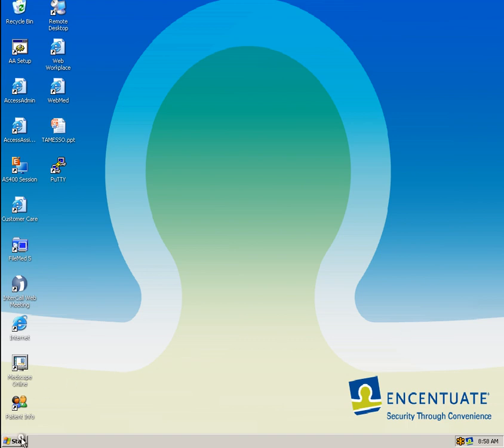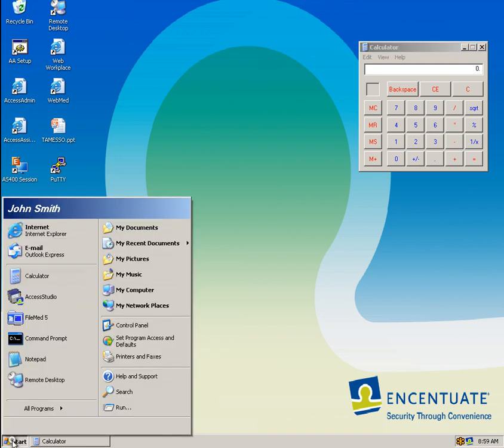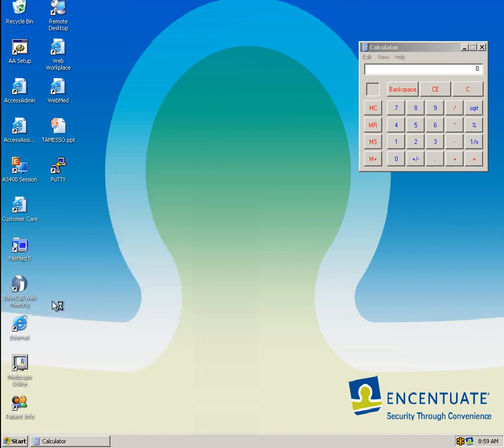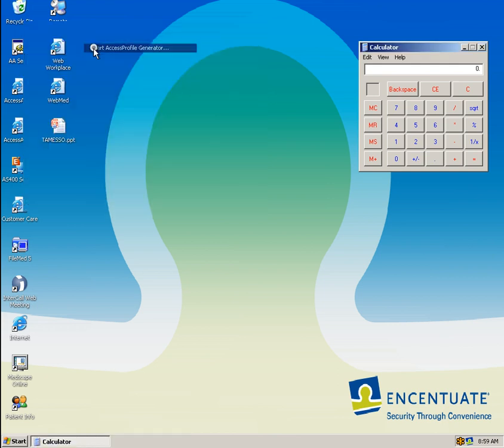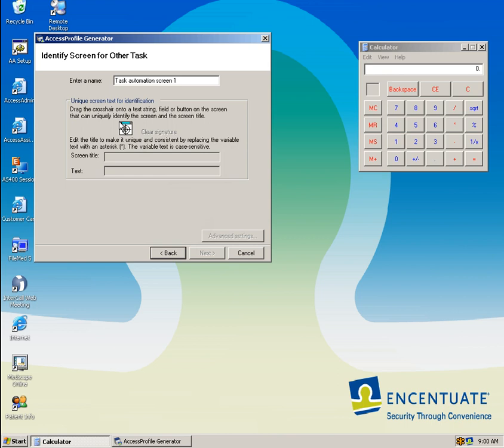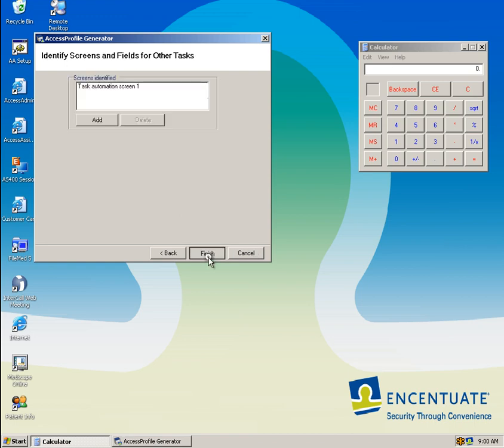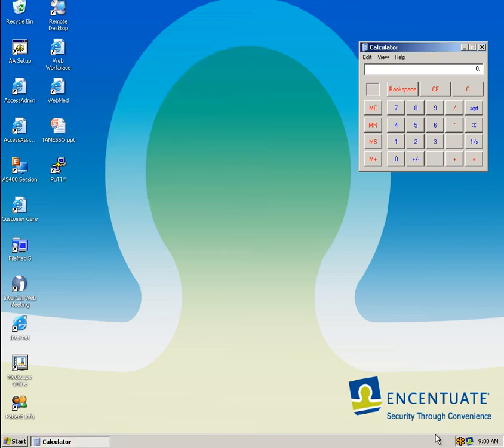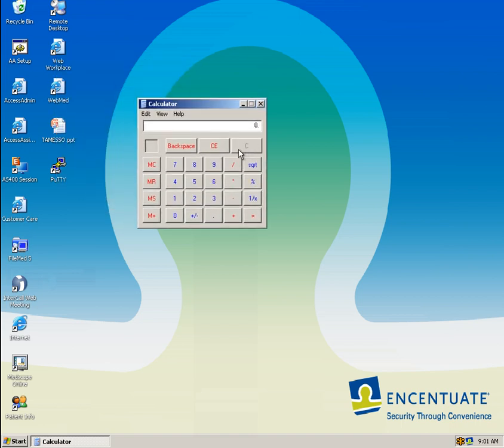TAMESSO Flexible Agent